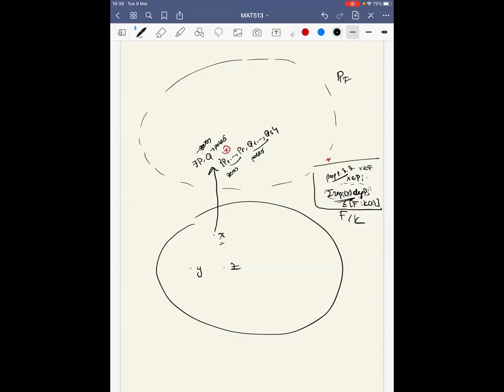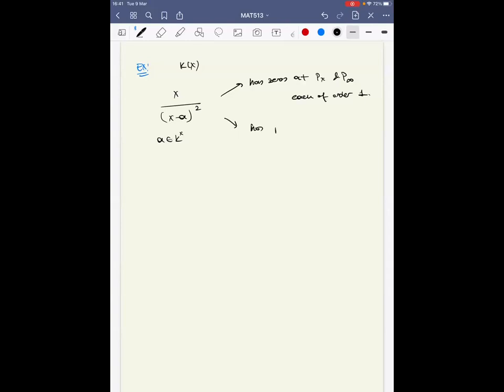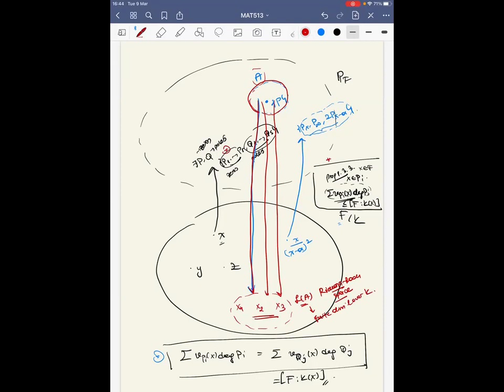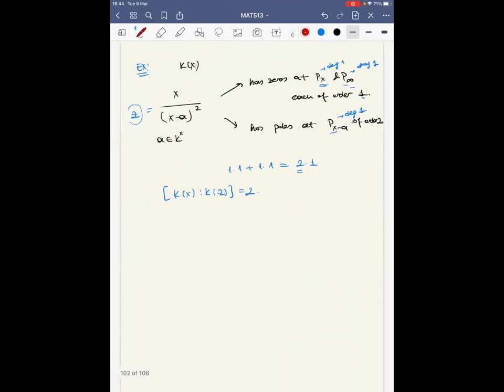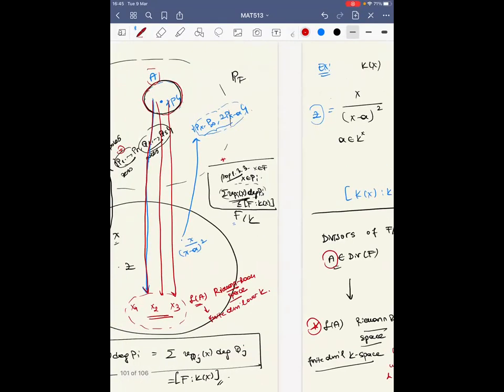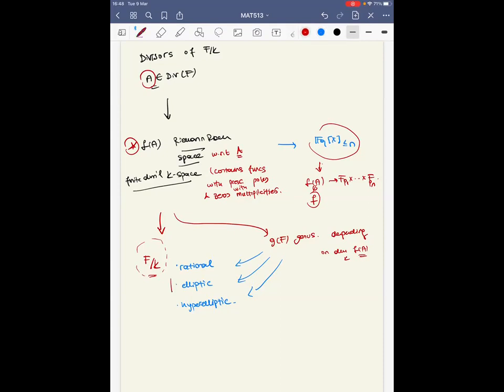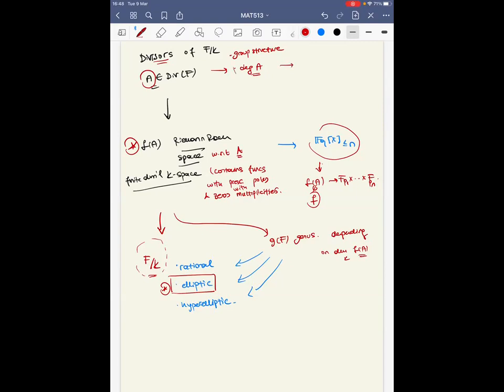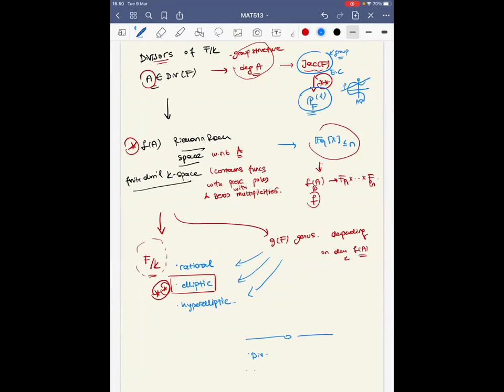Introduction to Algebraic Function Fields and Codes-Lecture 6.IV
In this video we can finally give the motivation of this lecture. Please don’t hesitate to comment when you are not convinced with an argument or spot wrong statements. Sorry for possible mistakes and thanks for your attention.